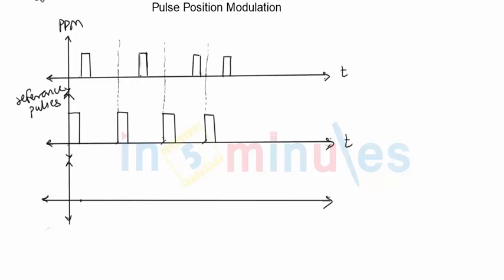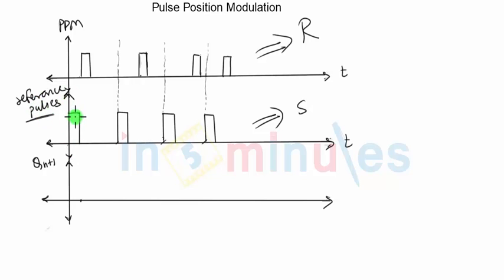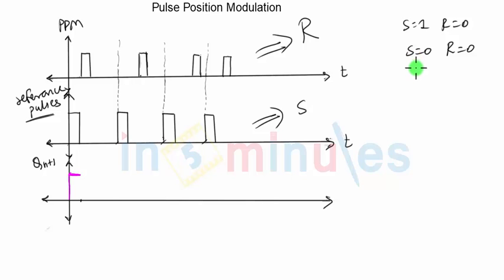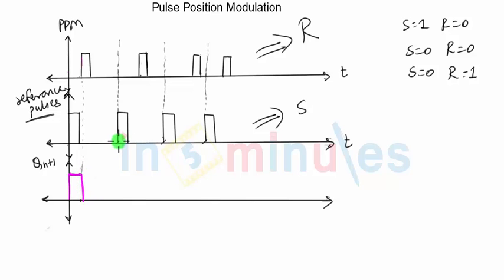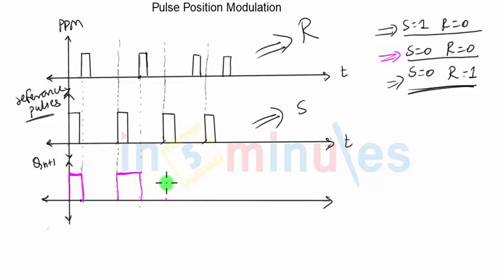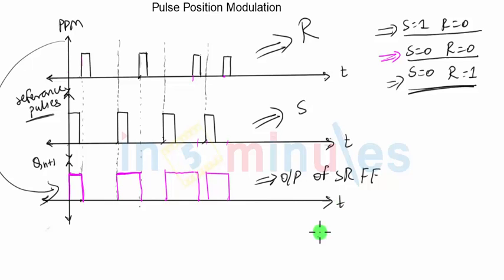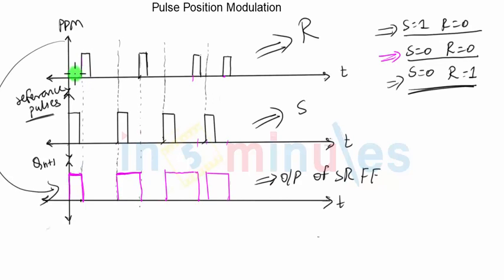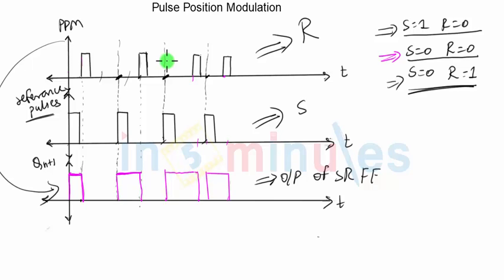Module6_Vid_10_Pulse Modulation and Demodulation_PPM (Part 3)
Module Name - PPM (Part 3)

It covers in detail the generation and reception circuits along with waveforms for PPM

Pre - Requisite -